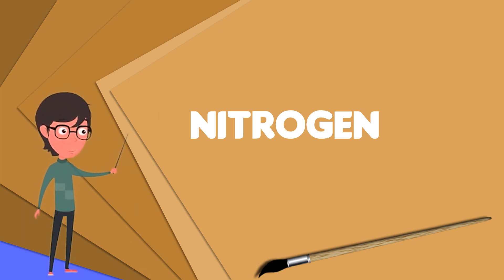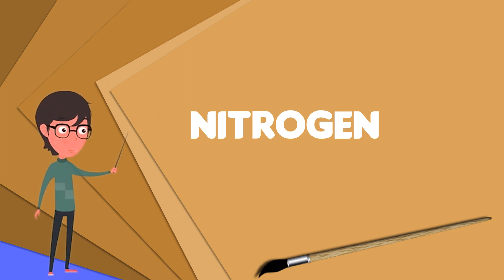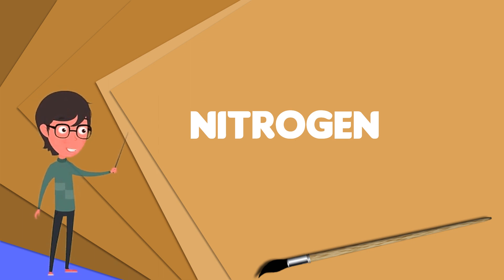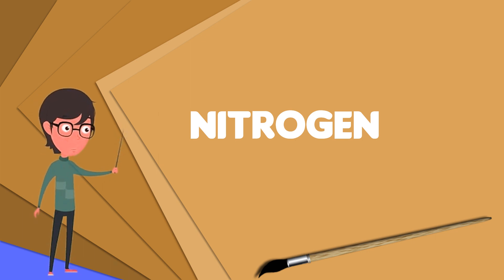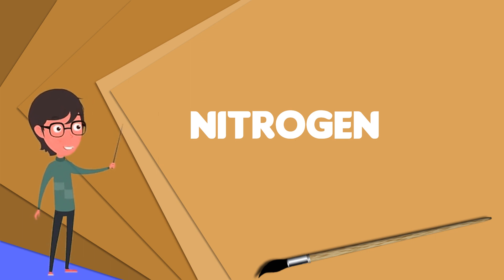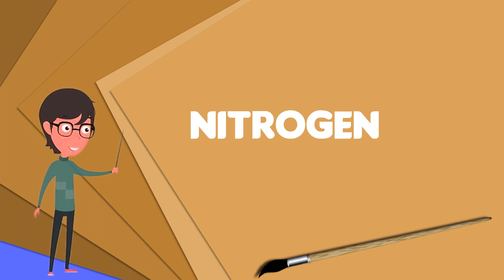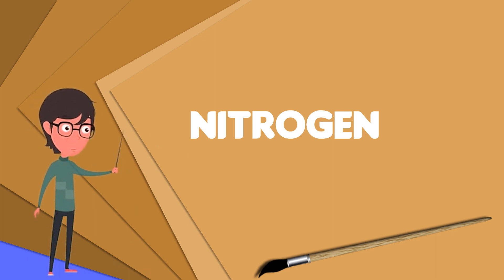What is Nitrogen? Explain Nitrogen, Define Nitrogen, Meaning of Nitrogen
~~~ Nitrogen ~~~

Title: What is Nitrogen? Explain Nitrogen, Define Nitrogen, Meaning of Nitrogen

Description: Nitrogen is a chemical element with symbol N and atomic number 7. It was first discovered and isolated by Scottish physician Daniel Rutherford in 1772. Although Carl Wilhelm Scheele and Henry Cavendish had independently done so at about the same time, Rutherford is generally accorded the credit because his work was published first. The name nitrogène was suggested by French chemist Jean-Antoine-Claude Chaptal in 1790, when it was found that nitrogen was present in nitric acid and nitrates. Antoine Lavoisier suggested instead the name azote, from the Greek άζωτικός "no life", as it is an asphyxiant gas; this name is instead used in many languages, such as French, Russian, and Turkish, and appears in the English names of some nitrogen compounds such as hydrazine, azides and azo compounds. Nitrogen is the lightest member of group 15 of the periodic table, often called the pnictogens. The name comes from the Greek πνίγειν "to choke", directly referencing nitrogen's asphyxiating properties. It is a common element in the universe, estimated at about seventh in total abundance in the Milky Way and the Solar System. At standard temperature and pressure, two atoms of the element bind to form dinitrogen, a colourless and odorless diatomic gas with the formula N2. Dinitrogen forms about 78% of Earth's atmosphere, making it the most abundant uncombined element. Nitrogen occurs in all organisms, primarily in amino acids , in the nucleic acids and in the energy transfer molecule adenosine triphosphate. The human body contains about 3% nitrogen by mass, the fourth most abundant element in the body after oxygen, carbon, and hydrogen. The nitrogen cycle describes movement of the element from the air, into the biosphere and organic compounds, then back into the atmosphere. Many industrially important compounds, such as ammonia, nitric acid, organic nitrates , and cyanides, contain nitrogen. The extremely strong triple bond in elemental nitrogen , the second strongest bond in any diatomic molecule after carbon monoxide , dominates nitrogen chemistry. This causes difficulty for both organisms and industry in converting N2 into useful compounds, but at the same time means that burning, exploding, or decomposing nitrogen compounds to form nitrogen gas releases large amounts of often useful energy. Synthetically produced ammonia and nitrates are key industrial fertilisers, and fertiliser nitrates are key pollutants in the eutrophication of water systems. Apart from its use in fertilisers and energy-stores, nitrogen is a constituent of organic compounds as diverse as Kevlar used in high-strength fabric and cyanoacrylate used in superglue. Nitrogen is a constituent of every major pharmacological drug class, including antibiotics. Many drugs are mimics or prodrugs of natural nitrogen-containing signal molecules: for example, the organic nitrates nitroglycerin and nitroprusside control blood pressure by metabolizing into nitric oxide. Many notable nitrogen-containing drugs, such as the natural caffeine and morphine or the synthetic amphetamines, act on receptors of animal neurotransmitters.